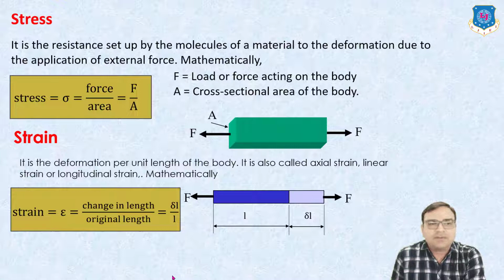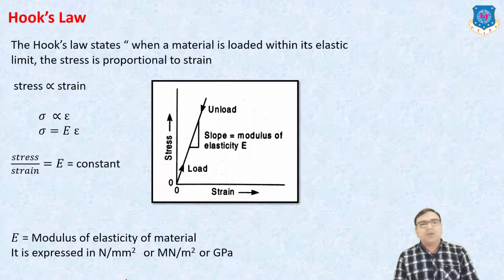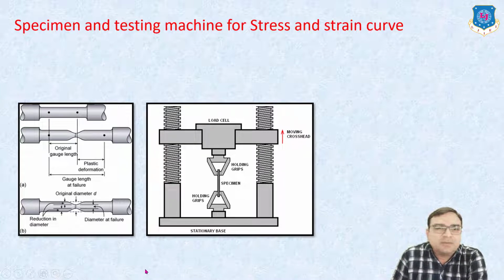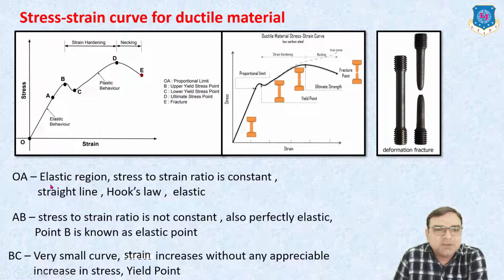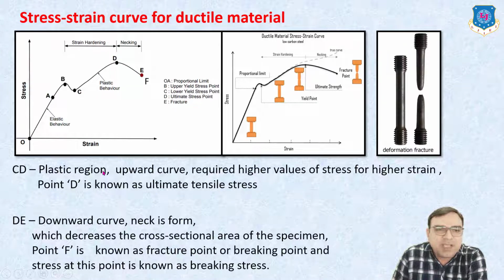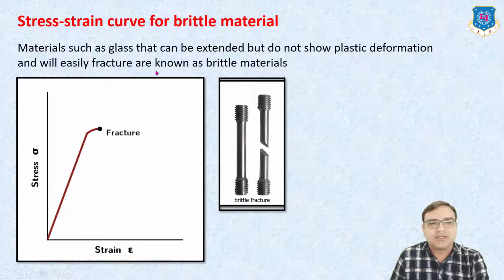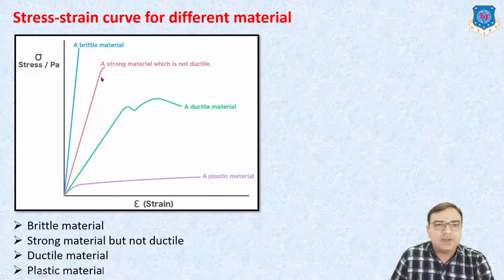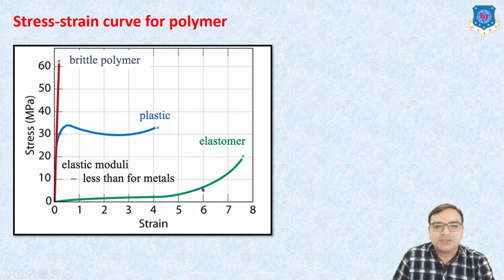Lec-07_Stress-Strain Response | Material Science | First Year Engineering